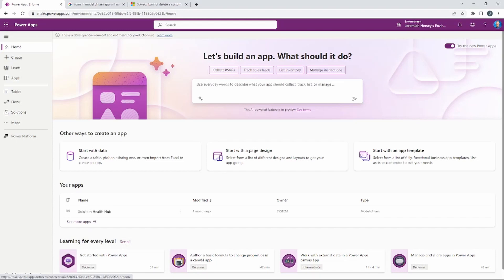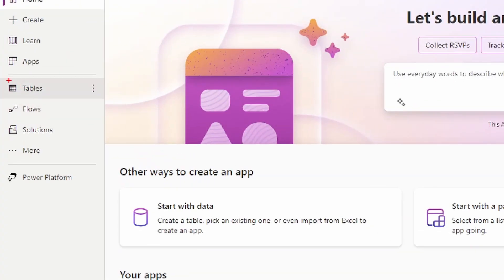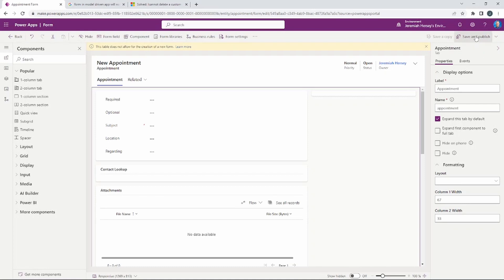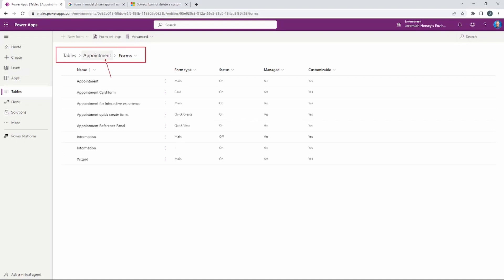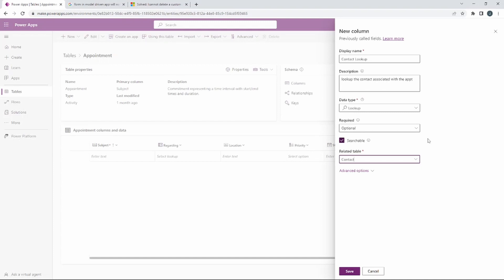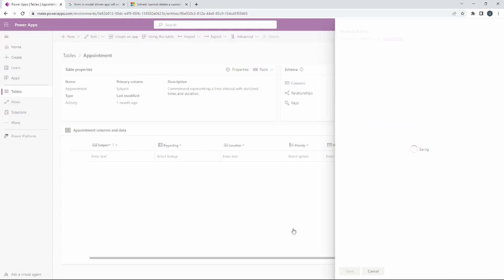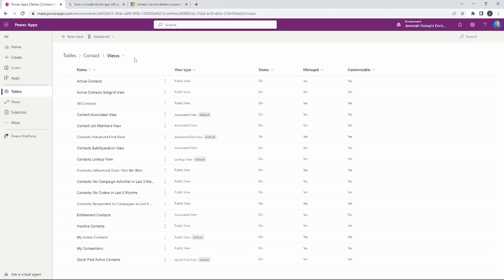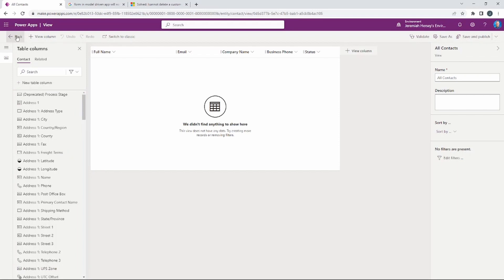Power Apps Tutorial (Setting up a Model Driven Appointment App Ep. 3)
In this video, we are going to create a model driven Appointment App using Dataverse tables. I describe the basic requirements for model driven applications and the difference between a View and a Form.